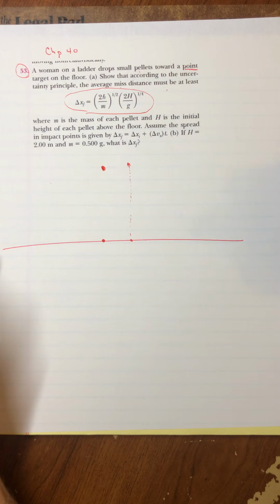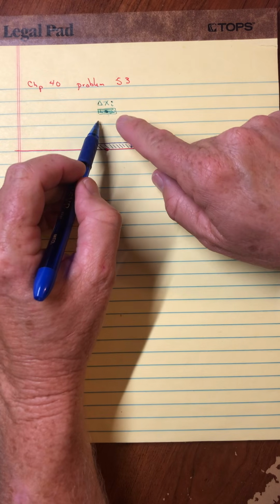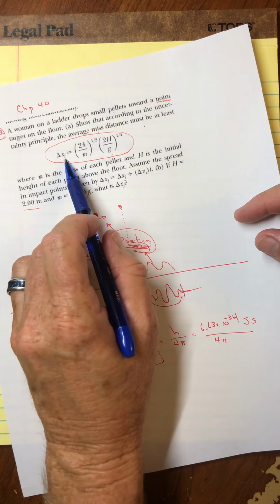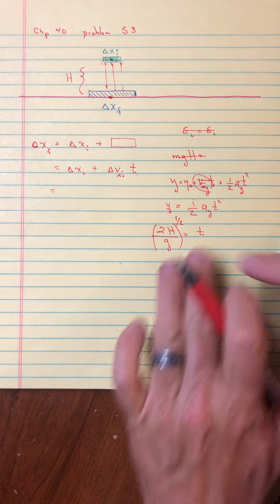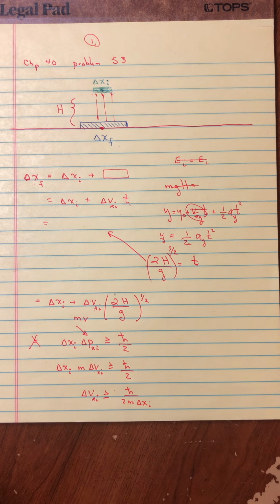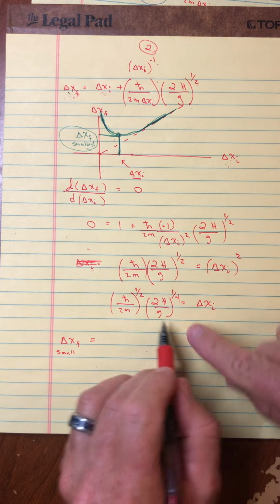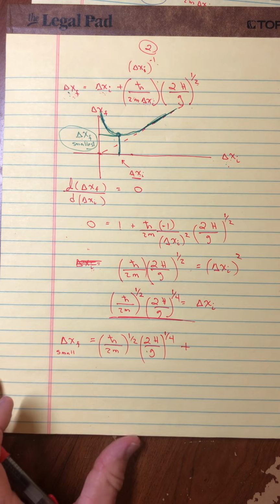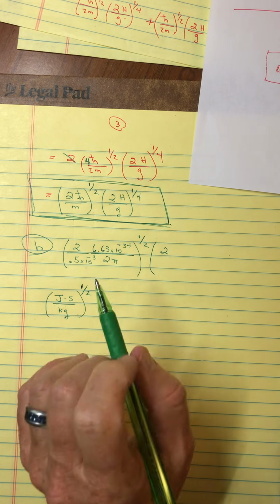Chapter 40 problem 53